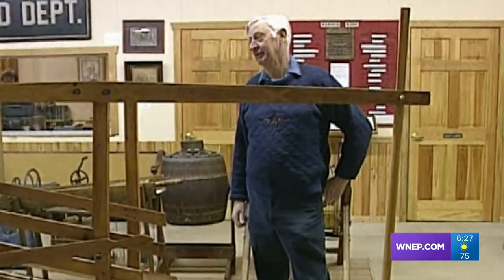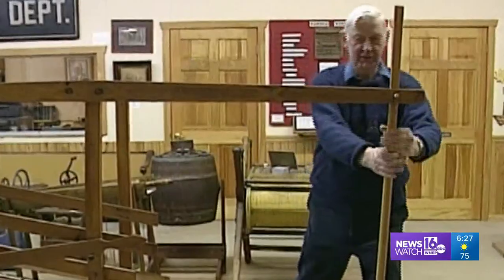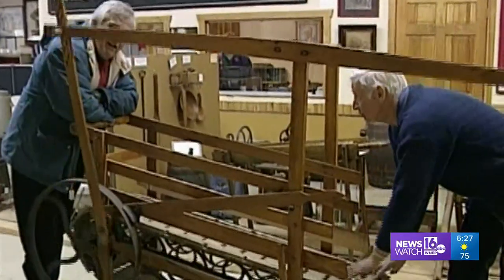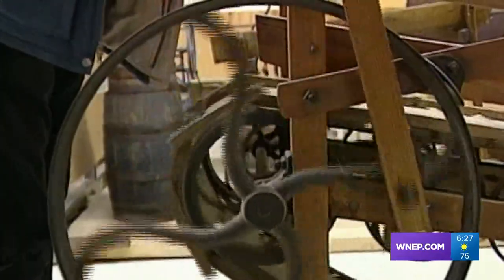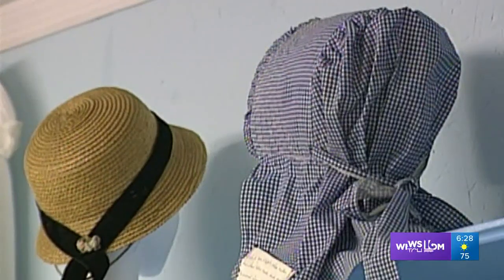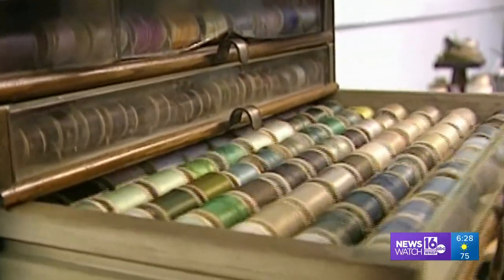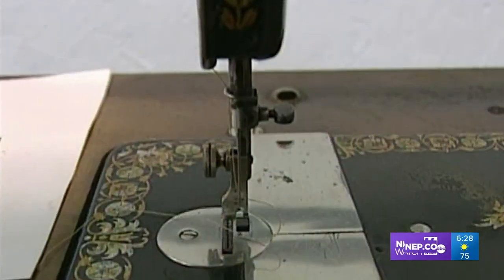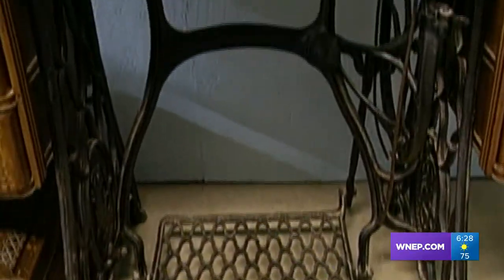A look at labor Back Down The Pennsylvania Road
Mike Stevens considers what work on the farm used to look like in this story from back in 2000.